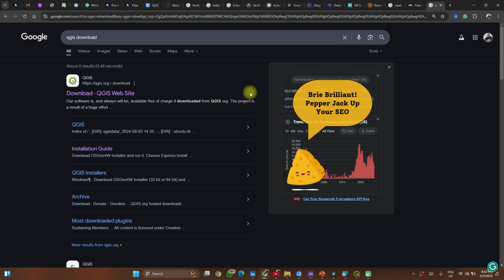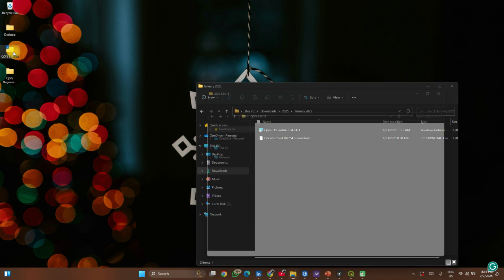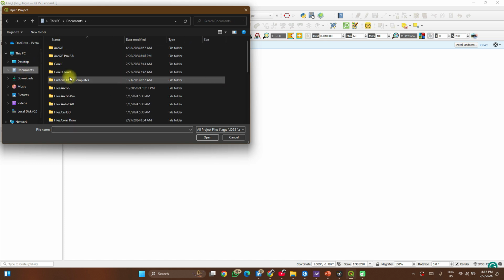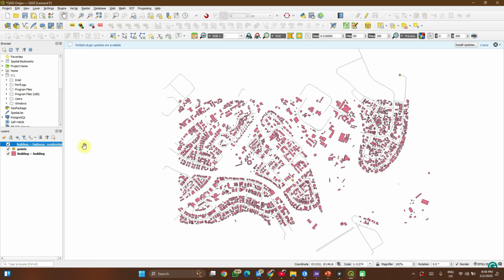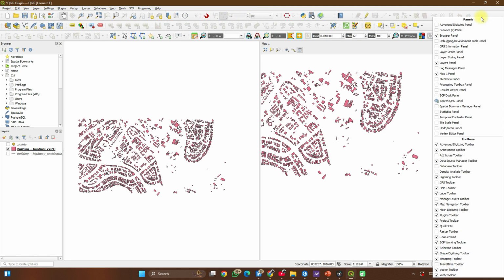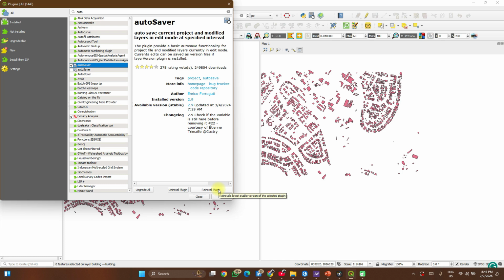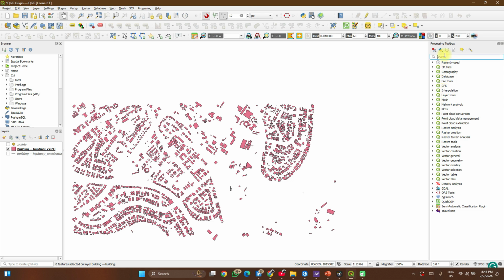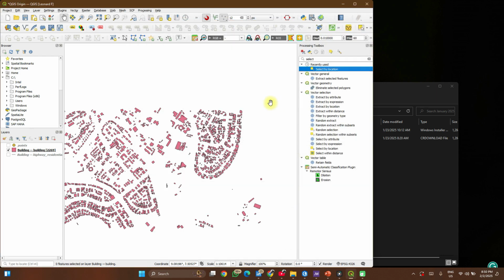Getting Started with QGIS; Tool Bars, Panels, Plugins..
QGIS is a vital tool for spatial data analysis, and this lesson will get you introduced to QGIS.
Join our Mapping Community for answers to project-specific questions!!!
Course Instructions and resourses.

This tutorial answers the following questions
1. How to download and install QGIS
2. How to save and open saved projects
3. How to set up split screen view/ multi window
4. How to rename a layer, change properties, check feature count
5. How to add layers panel and layer styling panel
6. How to use the snapping toolbar
7. How to download and install plugins
8. How to auto save a project
9. How to use QGIS Processing toolbox
10. How to set up coordinate reference system in QGIS